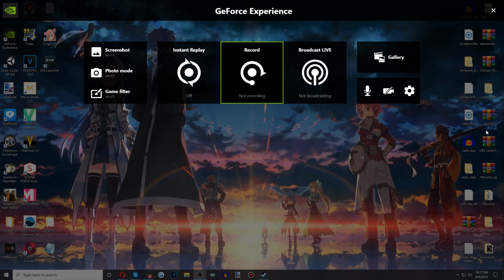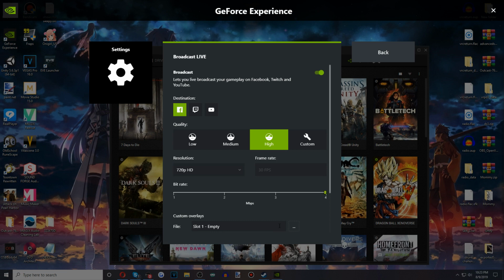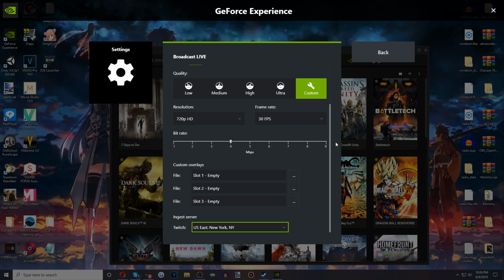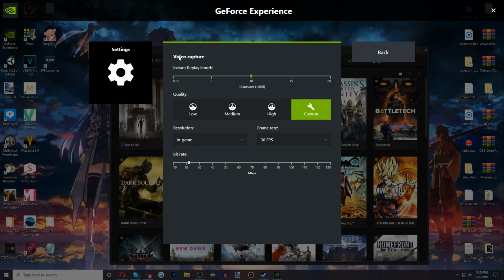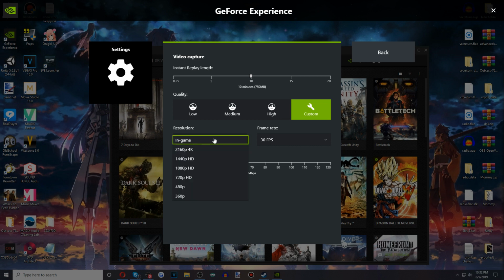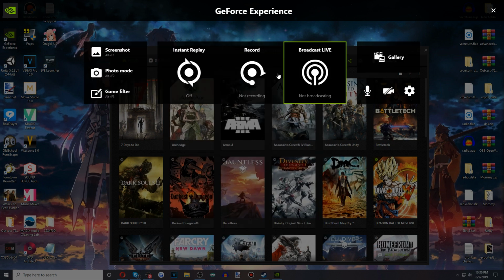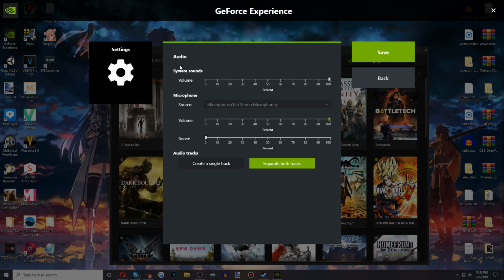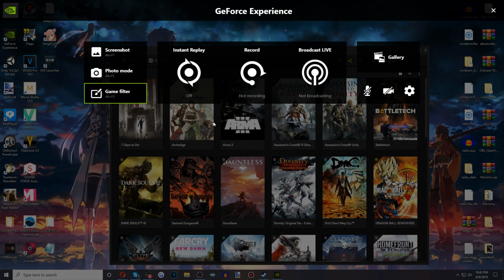Nvidia Geforce Shadowplay Tutorial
Finally another video recording/streaming tutorial! More to come!?